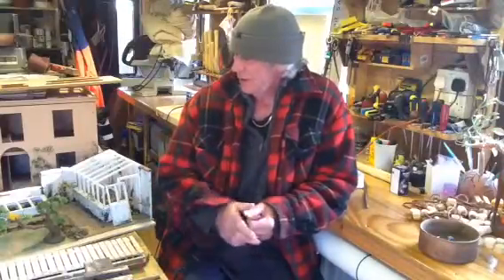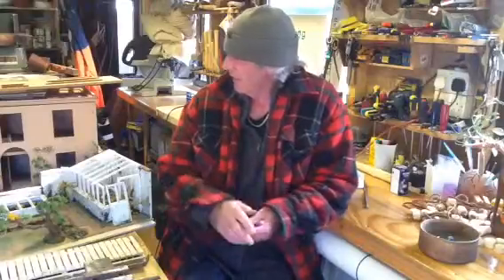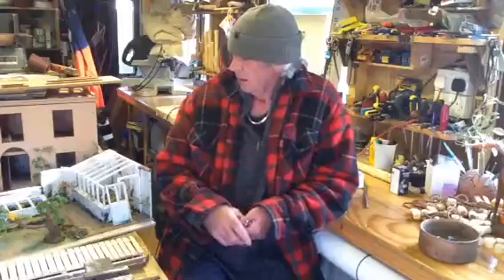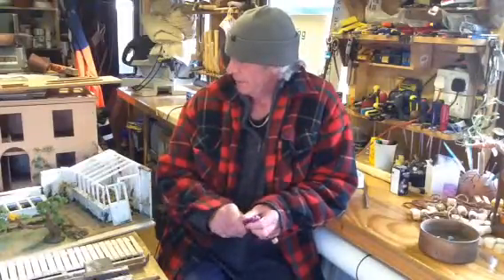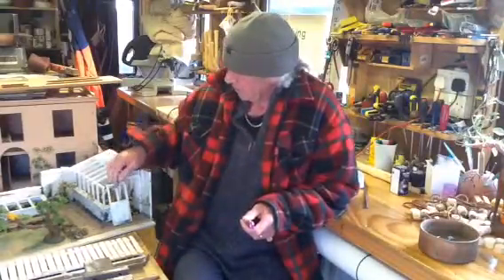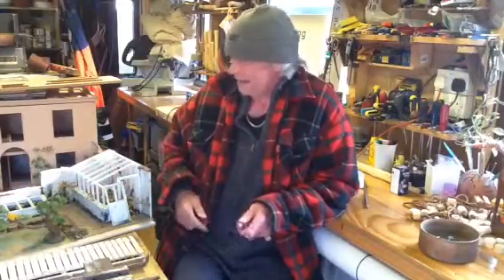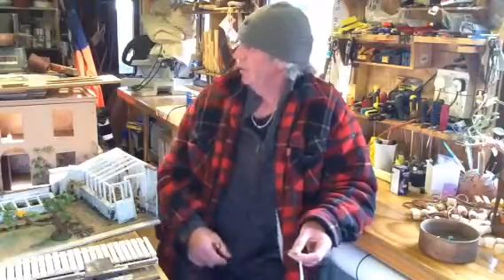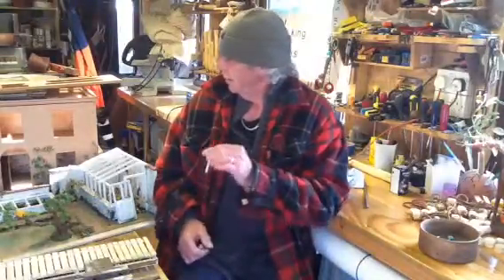James McMorran Walking Sticks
Triang Dolls House